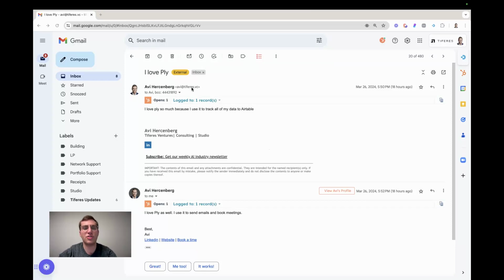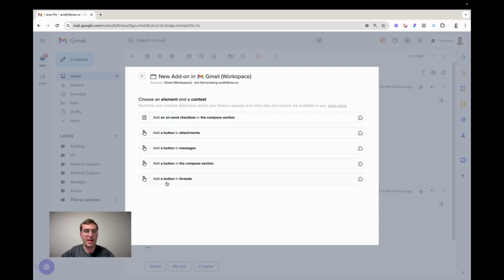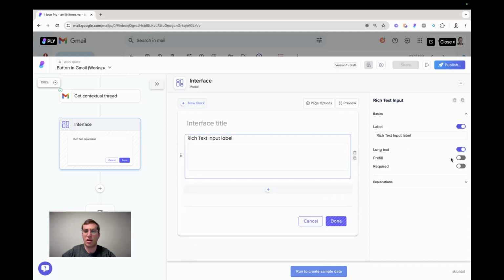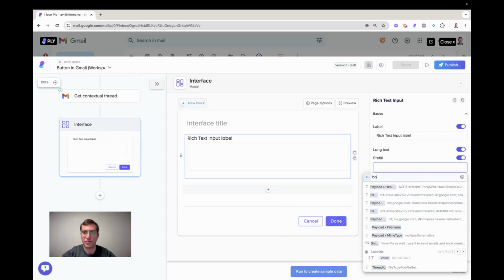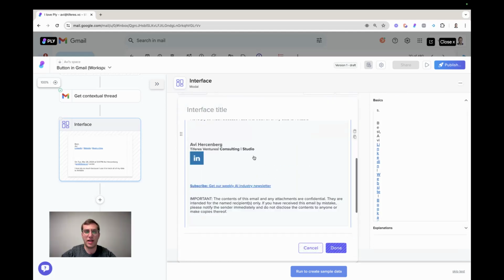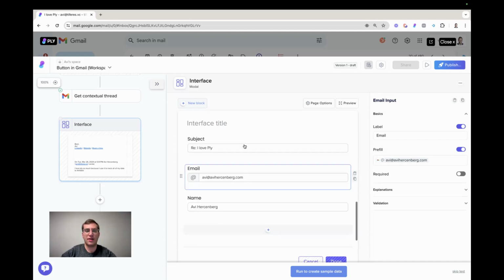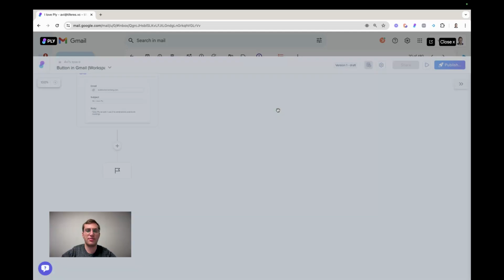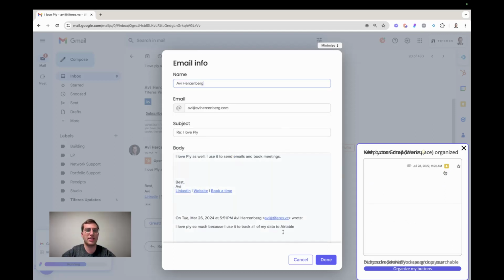Use Ply to Build Email-Based Workflows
Use Ply to build workflows that can be triggered from within your Gmail inbox and use the context of the email thread or message within the workflow.

Tools in this video:
Ply - Ply.io